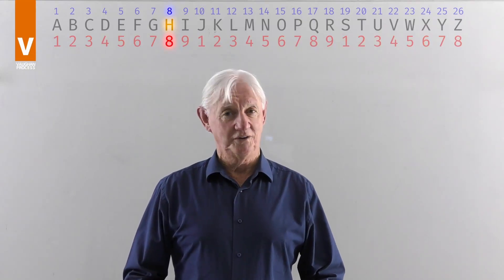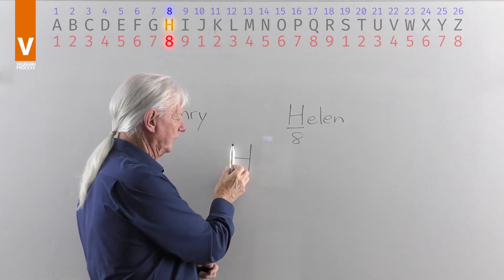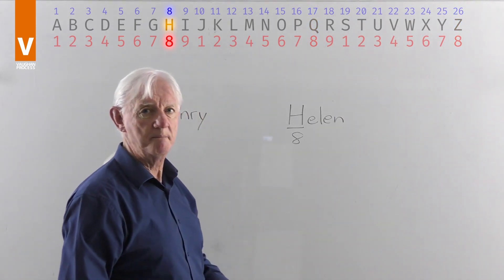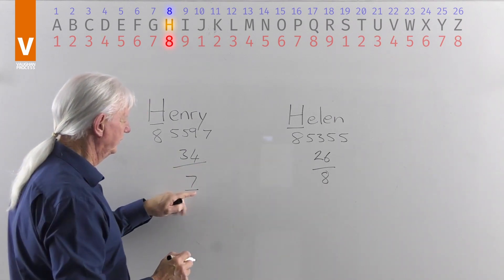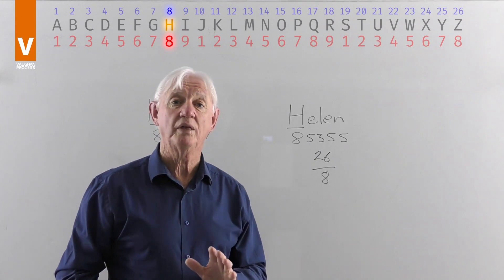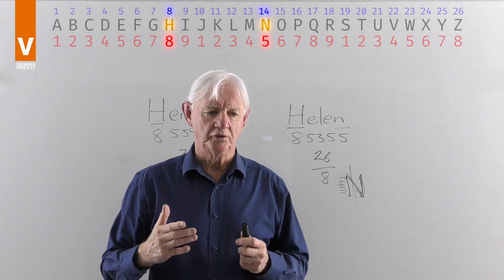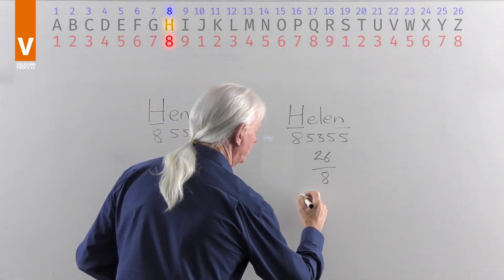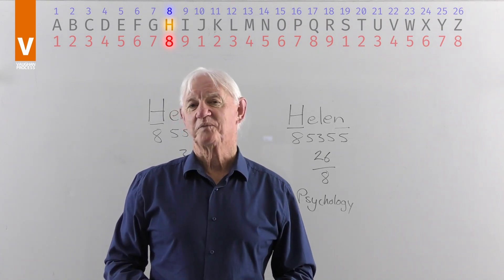Name of the day - H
Peter takes you on a short trip through today's name of the day. This time, we look at Henry and Helen